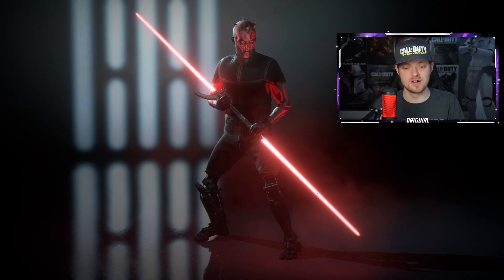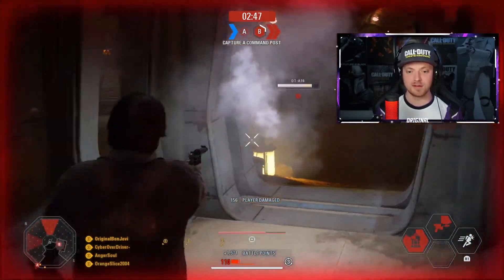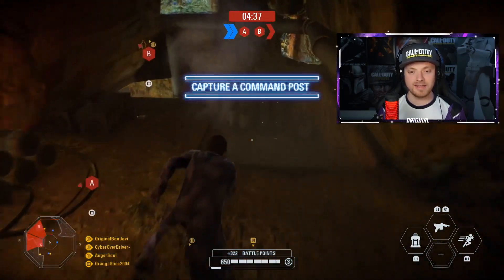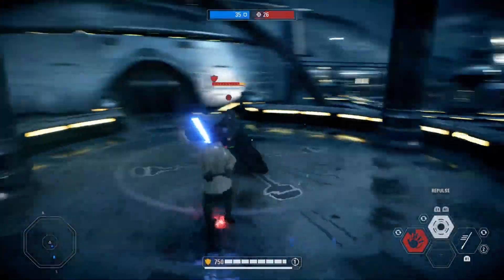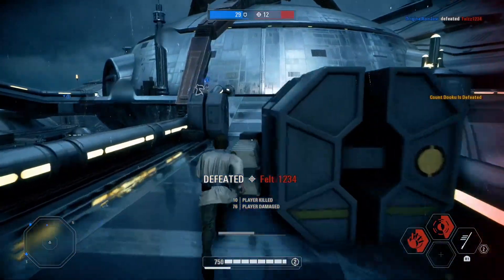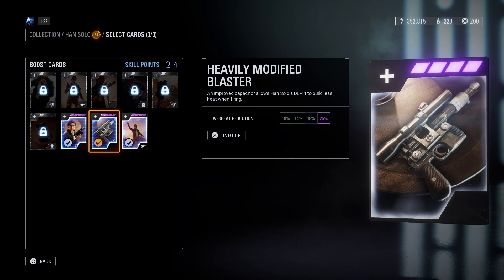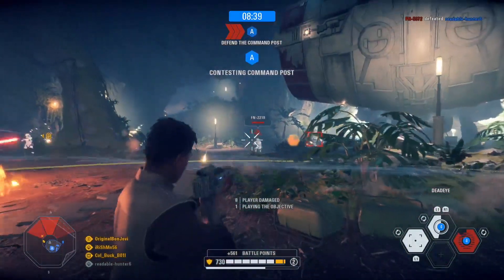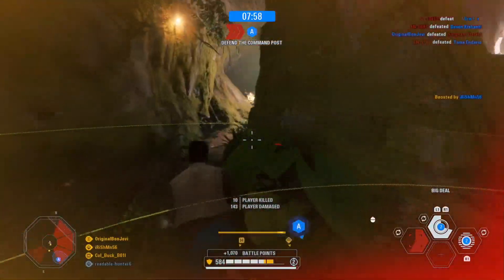UNLOCKING "FARMBOY" LUKE & "PRINCESS" LEIA SKIN 😱 (BATTLEFRONT 2)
Farmboy Luke Skywalker and Princess Leia are the most difficult skins to unlock in Star Wars: Battlefront II. Even more difficult than Old Master. In this video I share how I managed to get both, and I hope you guys are able to use my advice to do it for yourselves!

🔥 Connect with OriginalBonJovi & stop by his daily streams!